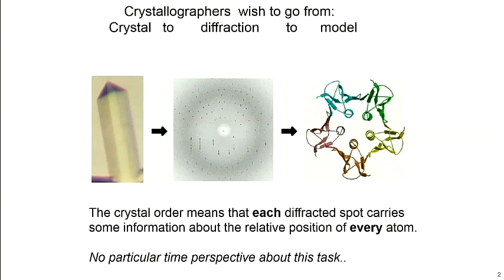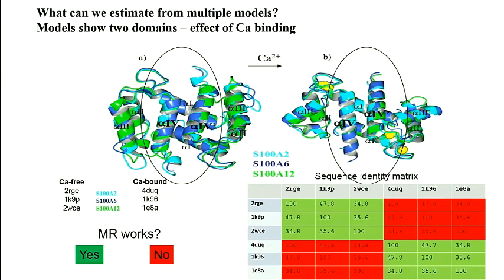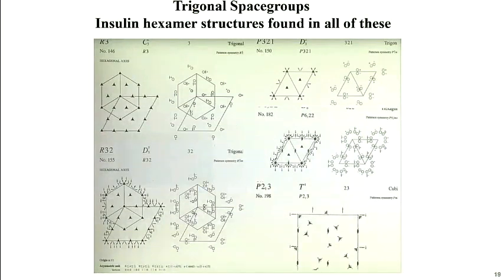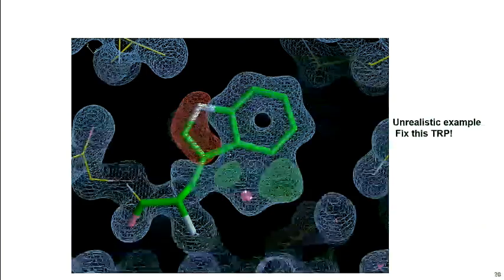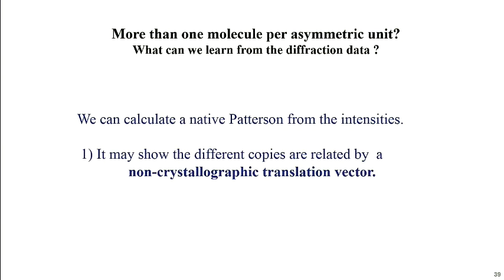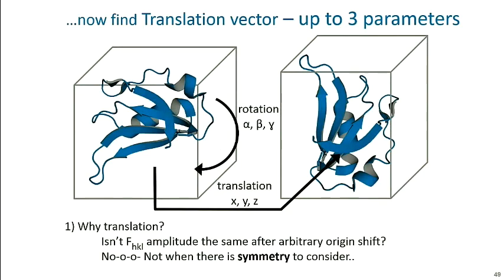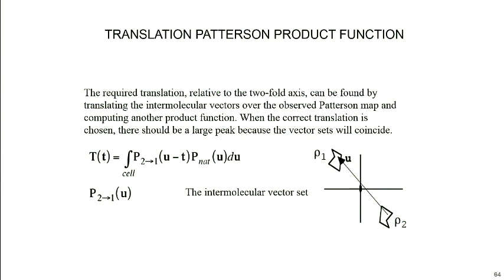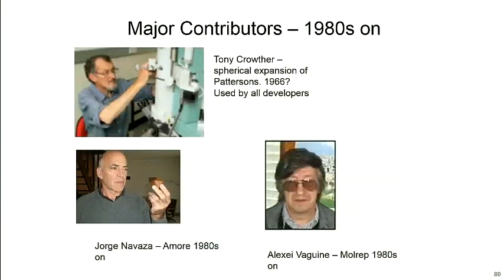CCP4 Study Weekend 2019 - Introduction to MR: A Time Perspective - Eleanor Dodson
I am going to interpret this title as allowing me to look towards the future as well muse about the past.
Essentially all crystallography requires these four steps (amongst others!):
What is the chemical composition of the molecule you have crystallized?
What is your crystal lattice?
Is there some technique to position (a part of) your molecule in a crystal lattice?
Can you bootstrap from the partial positioning to get a complete atomic description of the structure of your molecule?